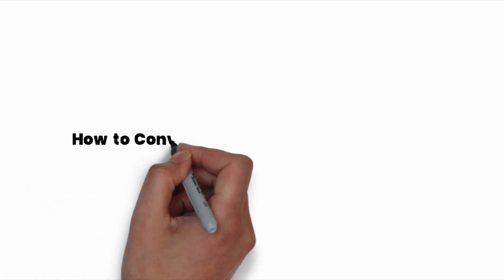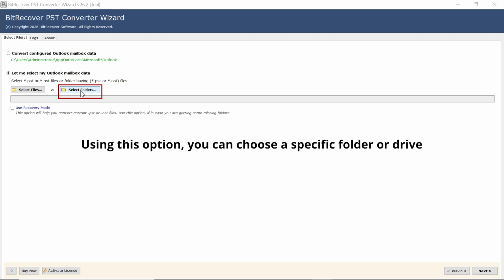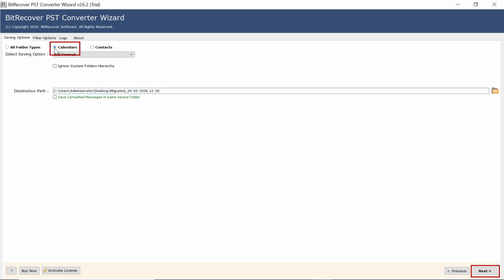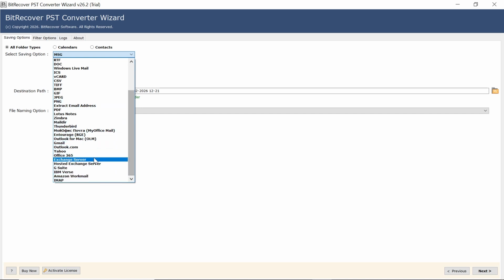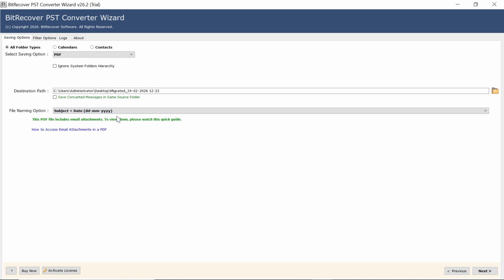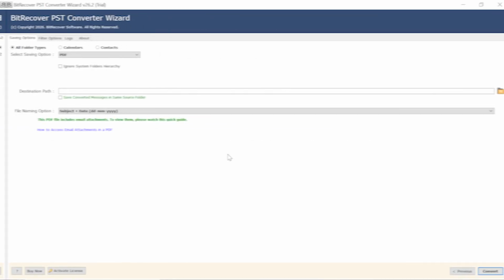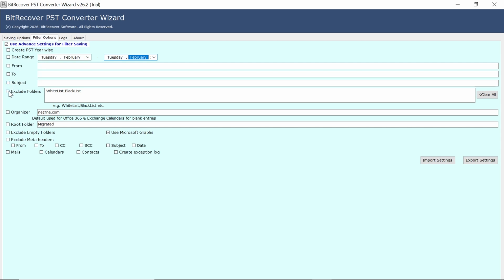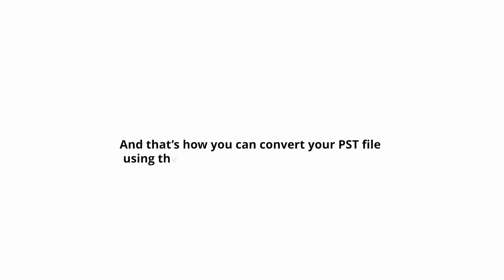How to Convert PST to Multiple File Formats? Complete Guide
In this video, we will show you step-by-step instructions on how to convert PST file into multiple file formats like PDF, EML, MSG, MBOX and more. Here, we have introduced a safest method to migrate Outlook data quickly and without losing any details including attachments. So, watch it till the end.

The *BitRecover PST Converter* is a user-friendly software with powerful features that allow all types of users to convert PST to multiple file formats while preserving email properties, folder hierarchy and metadata information. This tool is best for home users as well as business organizations who are looking for a secure and fast conversion without facing any hurdles.

*Key Features of the Above Software*
- It allows users to bulk convert Outlook PST into other formats at once.
- The tool has the ability to convert PST files with attachments regardless of their file size.
- It supports multiple advanced filters that help to selectively convert files while saving time and storage space.
- Compatible with all versions of Windows and macOS.
- Offer users dual file selection modes to even load entire folders holding multiple PST files.
- The robust tool has 39 saving options including file formats, email clients, and more.

*How to Convert PST to Another File Format? Steps*

1. *Download* and launch the above solution on your device.
2. *Select individual PST files* or entire folders that you want to convert.
3. Check or uncheck the selected files before converting.
4. After that, choose your preferred *saving option* from the list.
5. Set a *destination path* and click *Convert* to start the process.

00:00 Introduction
00:33 Select PST files
01:53 Preview selected PST files
02:34 Saving options
03:59 Destination path
04:18 File naming options
04:30 Start the conversion process
05:05 Resultant output files

*Navigational Links:*